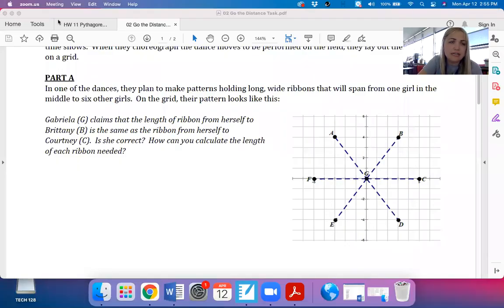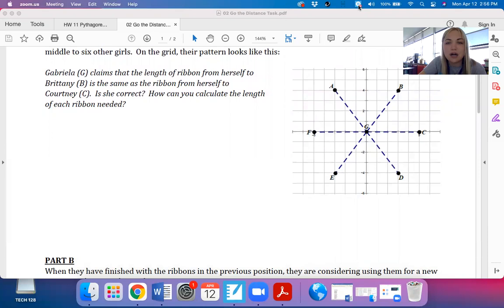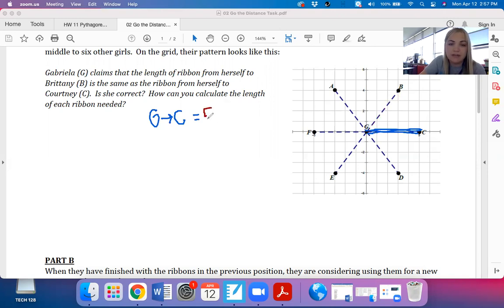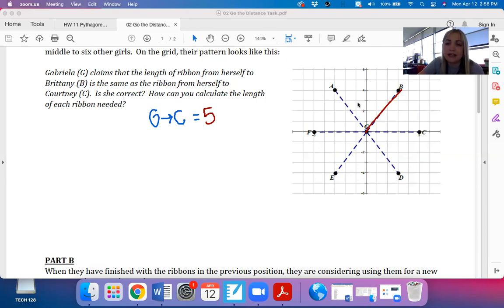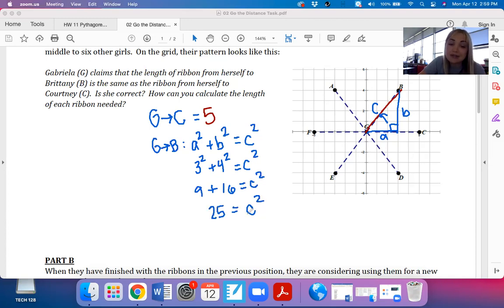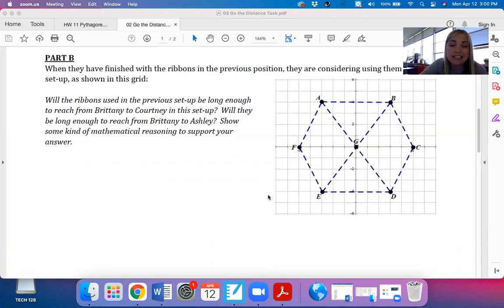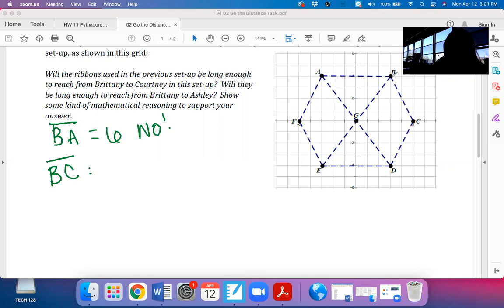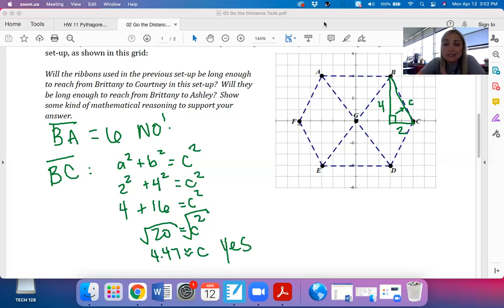Go the Distance Task